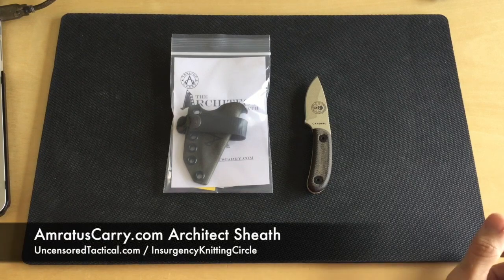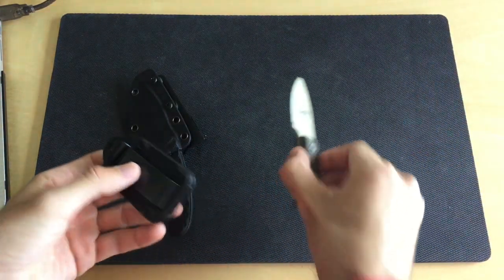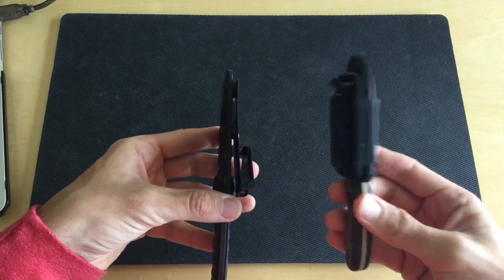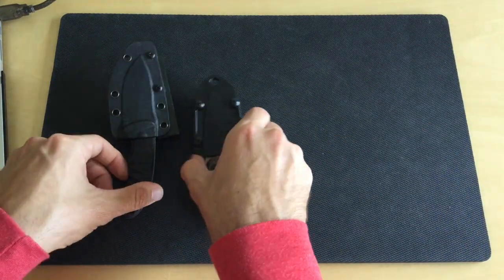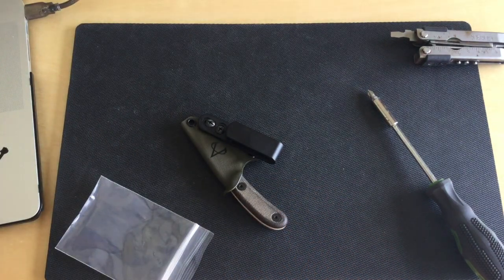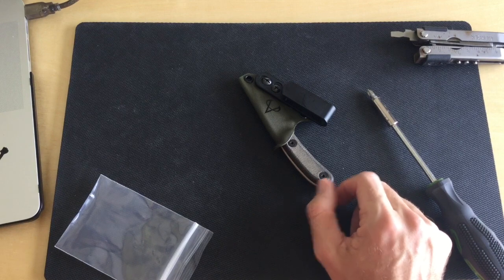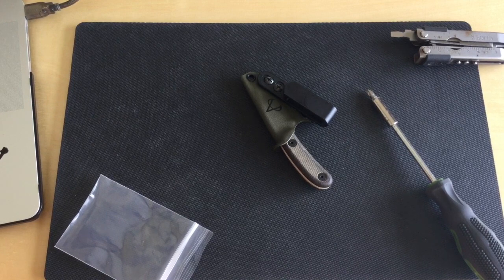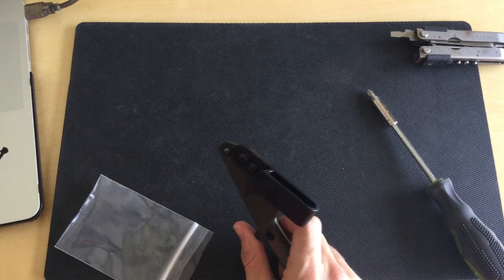ArmatusCarry-ArchitectSheath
"There's no excuse in 2018" I asked our local Discord members for help to get my EDC up to speed for my ESEE Candiru. Enter Armatus Carry sheaths.

Visit UncensoredTactical.com for the source article and links as well as other cool tactical shit!